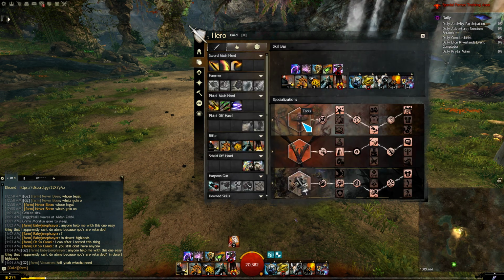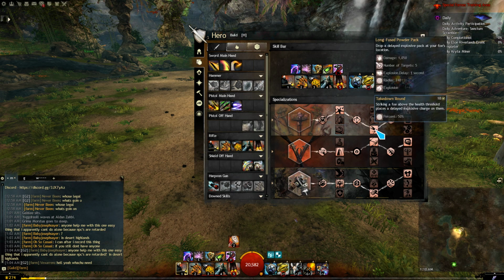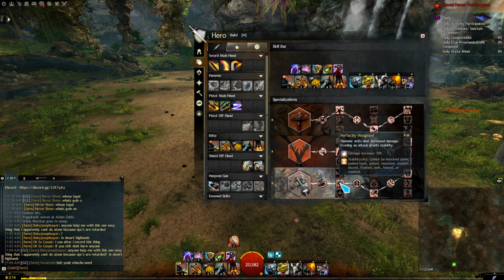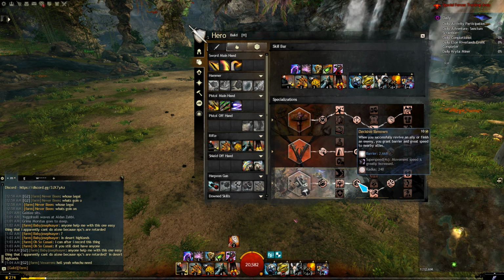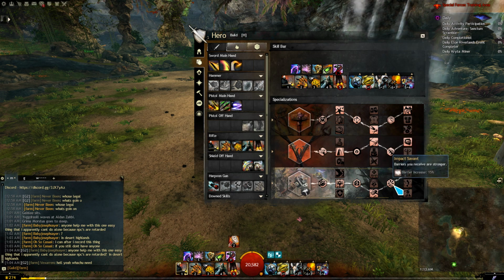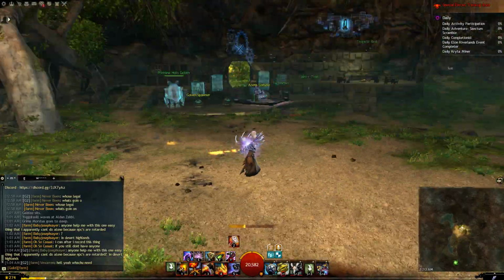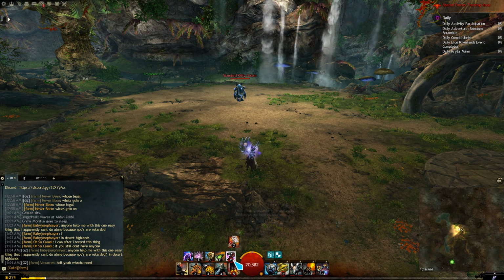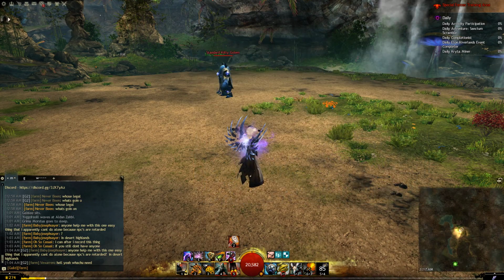Scrapper - Domain of Istan farmer